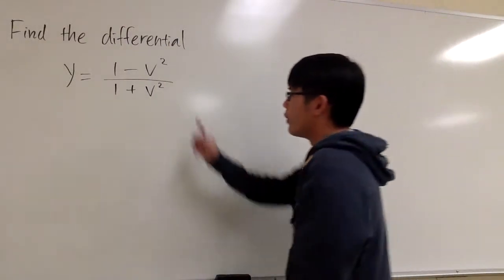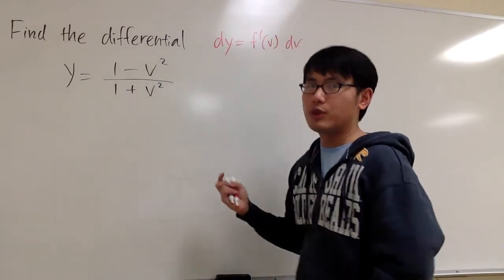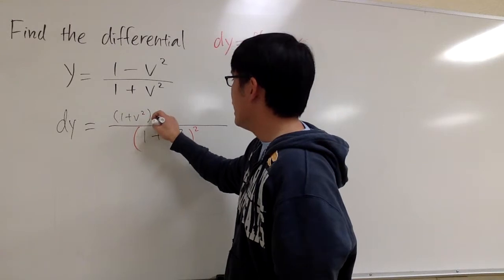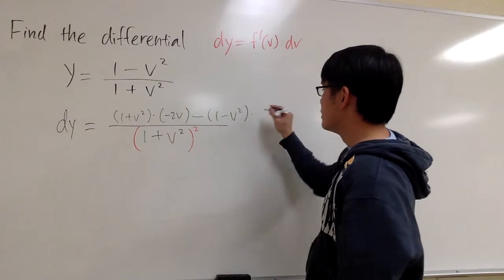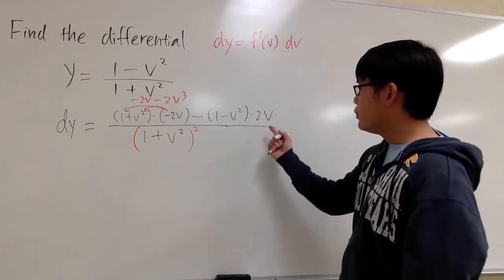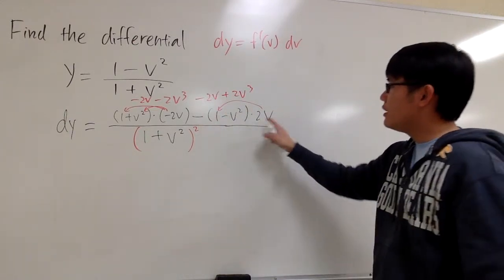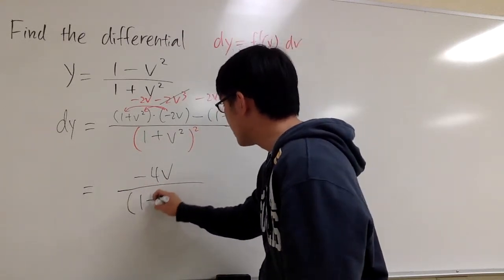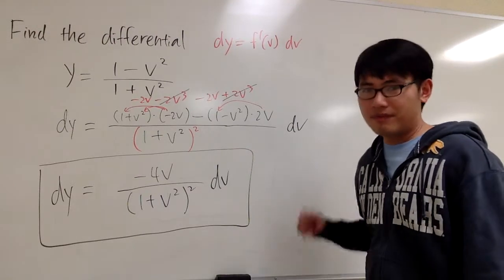find dy for (1-v^2)/(1+v^2)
blackpenredpen

blackpenredpen calculus,
calculus tutorial,